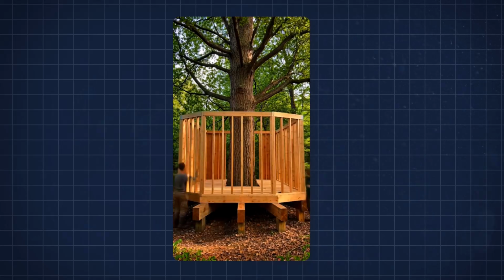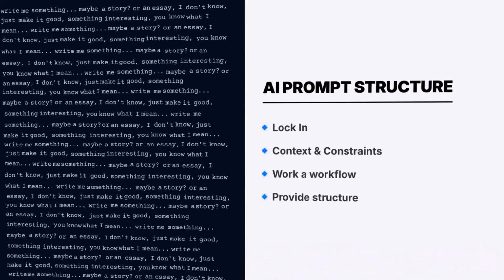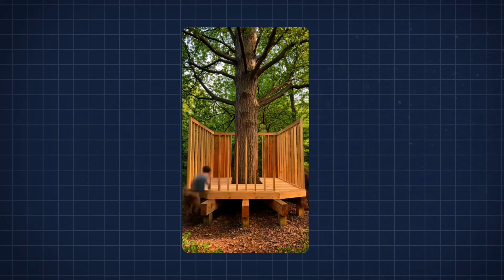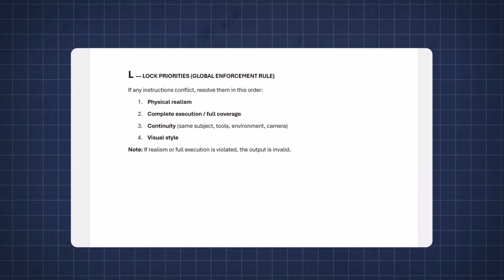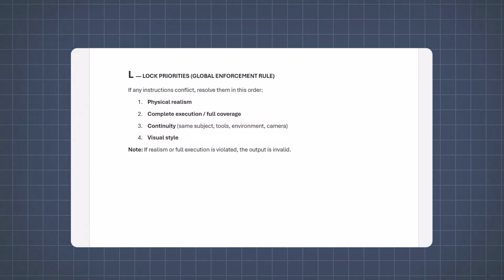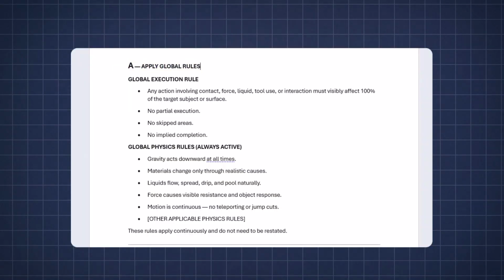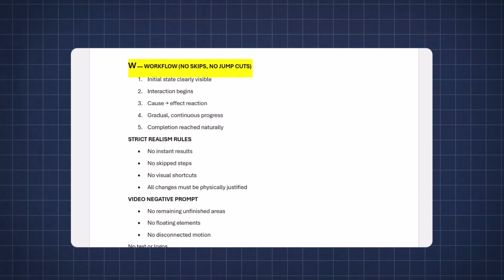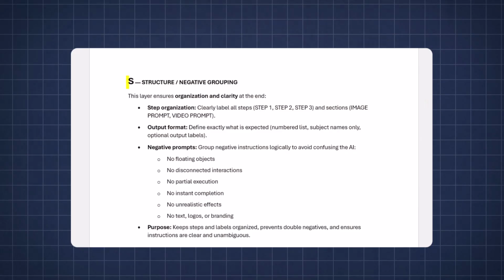How to Write AI Prompts That Actually Cooperate in 2026 (Downloadable Framework)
Creating realistic AI videos is more popular than ever. But writing longer prompts doesn’t actually give you better results. In fact, it usually does the opposite.

In this video, you’ll how to write AI prompts that consistently outperform long, rambling ones.

We’ll break down a simple, repeatable prompting framework called LAWS, which helps you guide the AI to produce realistic, consistent, and believable results… without the guesswork.

This framework works for any type of project- cleaning videos, skeleton animations, mechanical sequences, time-lapses, or whatever trend is popular right now.

Some of the app tutorials include:
Thanks,
Professor Cubs